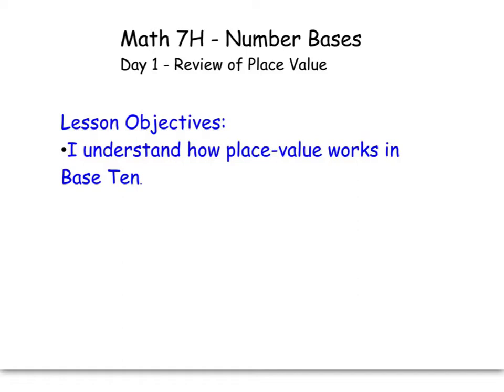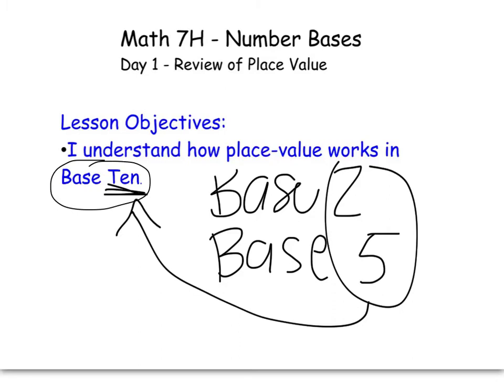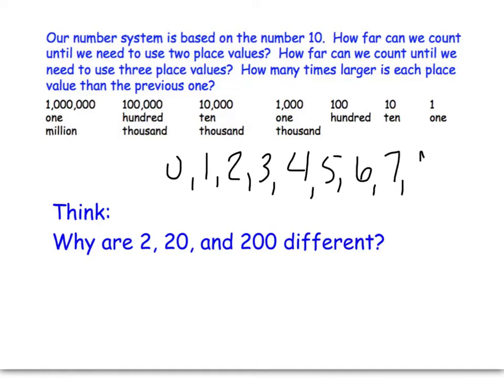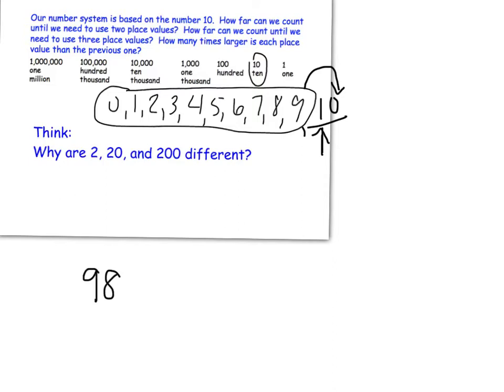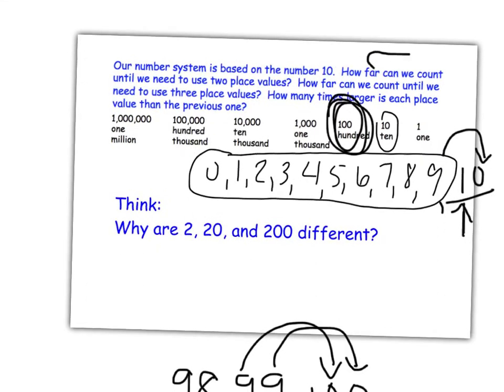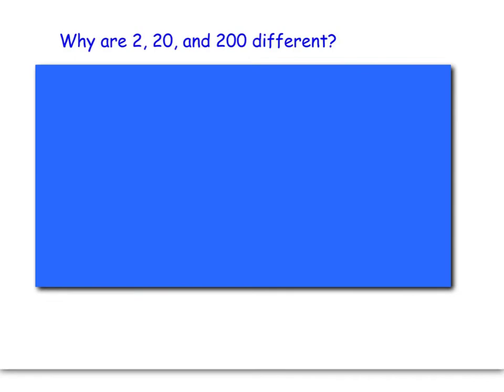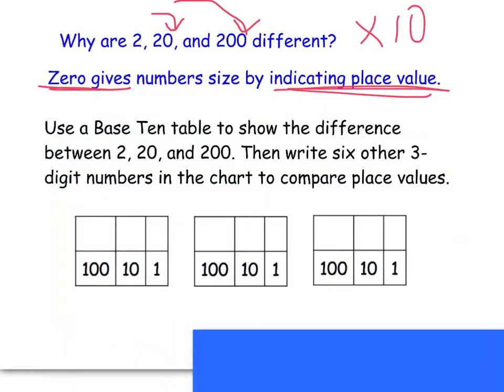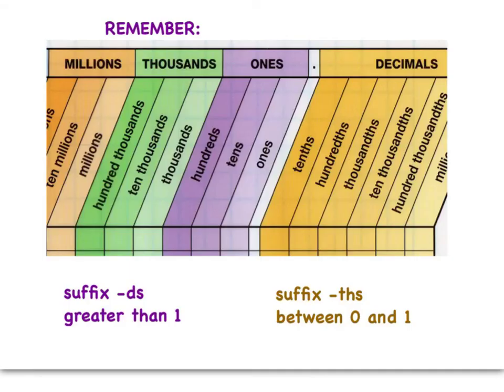Base 10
Eastmont Middle School Honors Number System